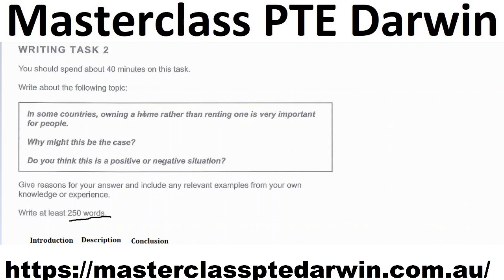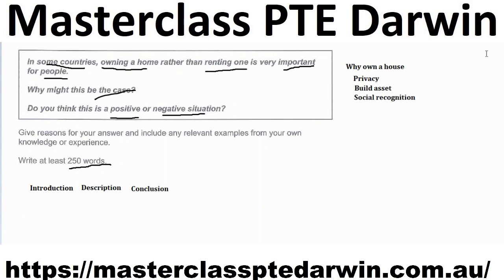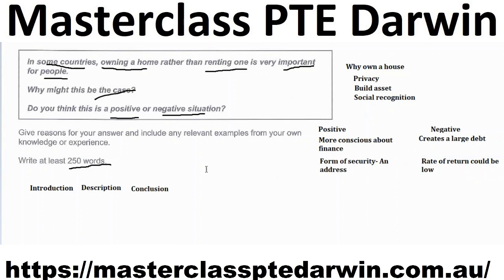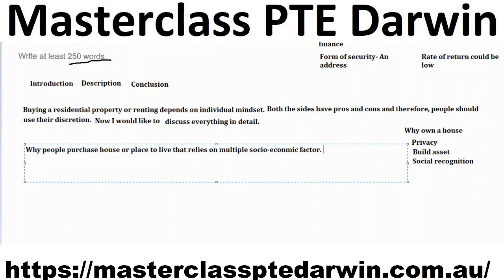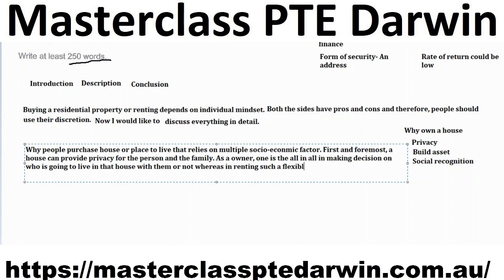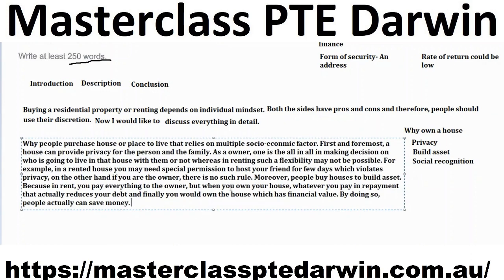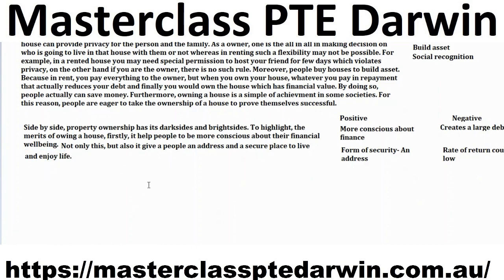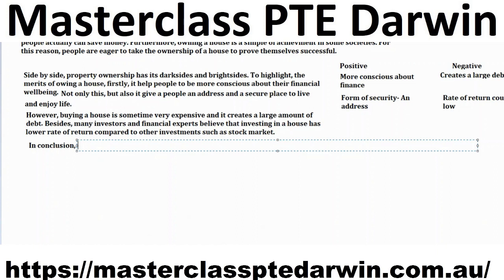Cambridge IELTS-15: Test-1 (Writing Task-2)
"In some countries, owning a home rather than renting one is very important for people.
Why might be the case?
Do you think this is a positive or negative situation?"